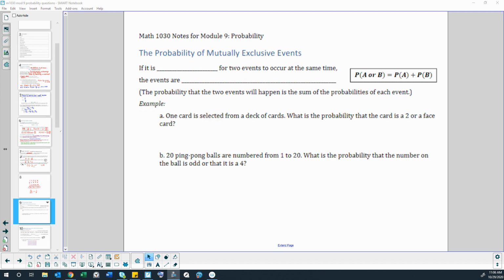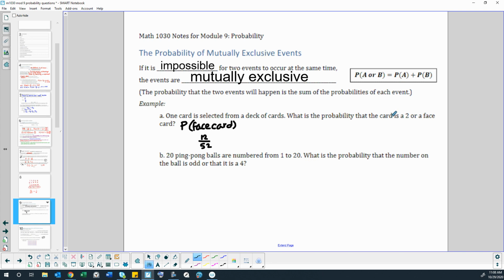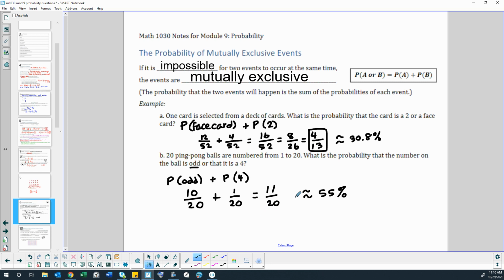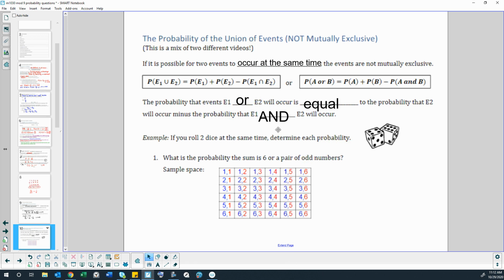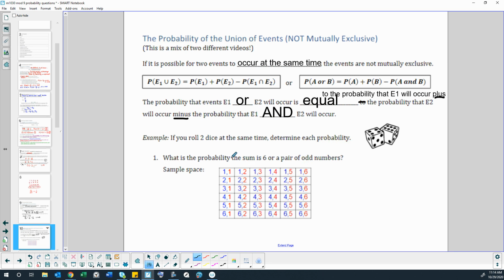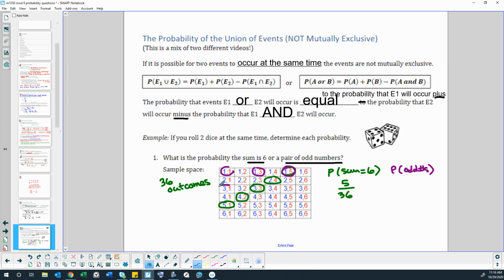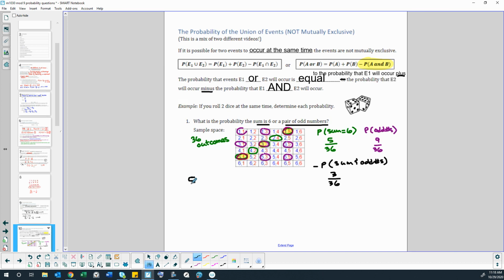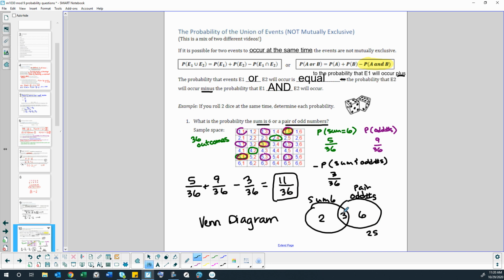Probability Notes Page 4